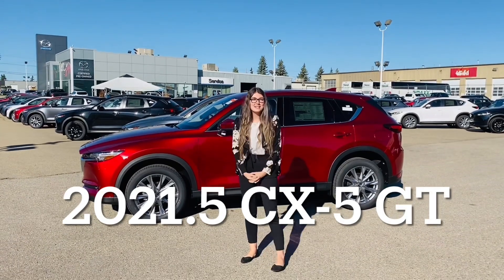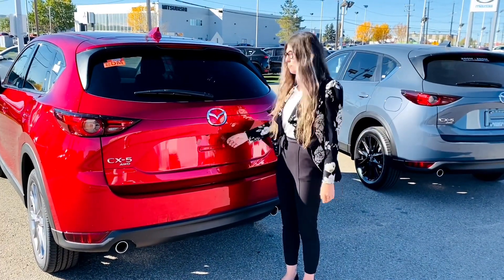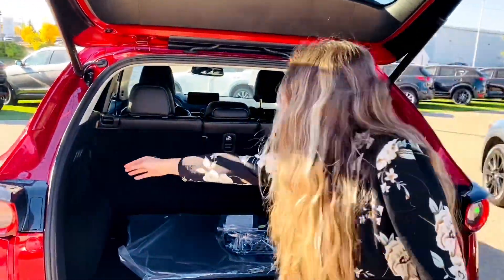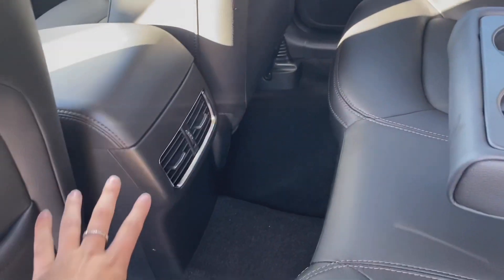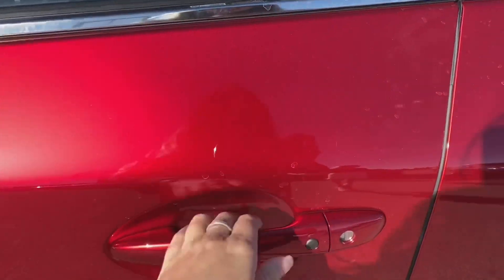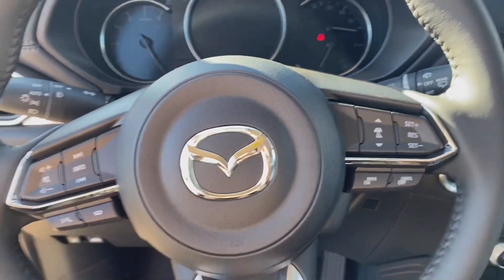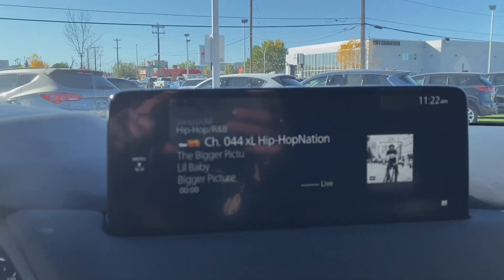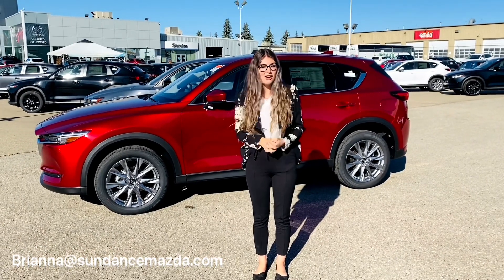2021.5 CX-5 GT ~ Sundance Mazda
Brianna will be giving us a walk through on a 2021.5 CX-5 GT model. Come check one out in person today.